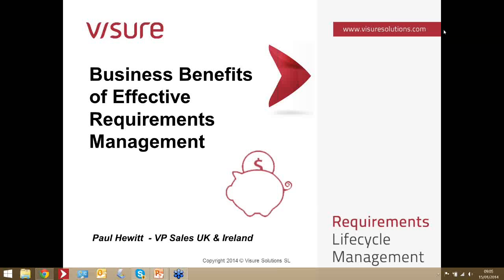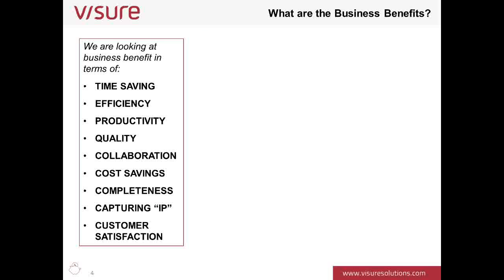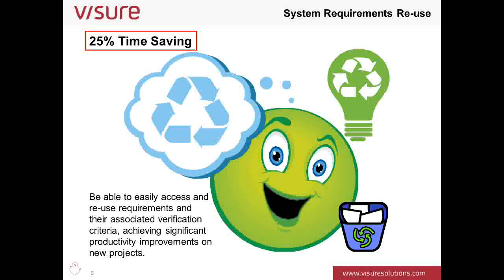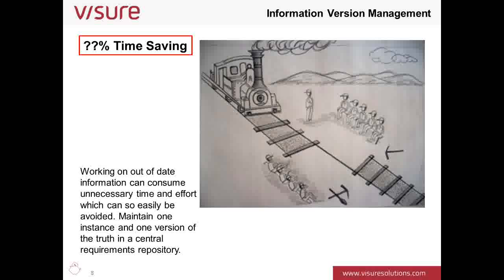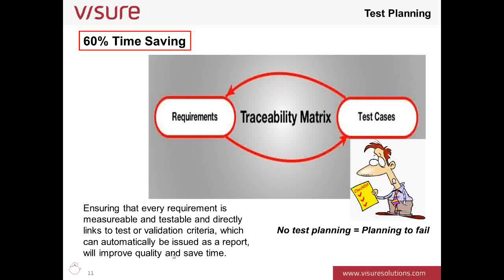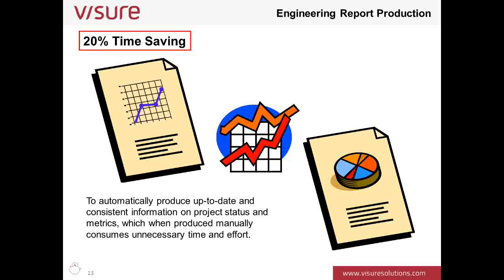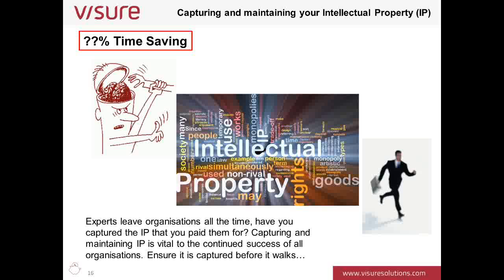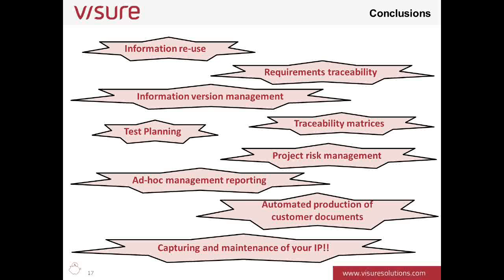Webinar Business Benefits of using Effective Requirements Management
By watching this webinar you will learn:

- The benefits of managing your project requirements efficiently and collaboratively across all of the stakeholders
- How to quickly assess the IMPACT and implication of changing project requirements before you proceed and implement the change
- To establish in real time what other requirements and system elements will be "TOUCHED" by any proposed change
- To quickly assess the impact of change to the project in the context of time, resource and cost associated with retrospective rework
- To base project decisions on connected facts rather than assumptions, for more effective management of risk
- The benefits of automating the production of project management metrics for project status and progress reporting